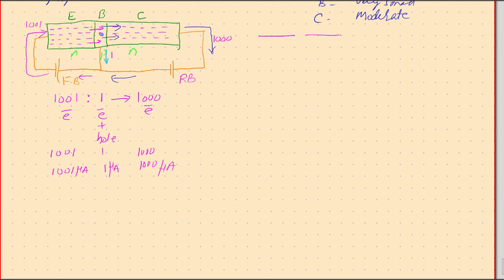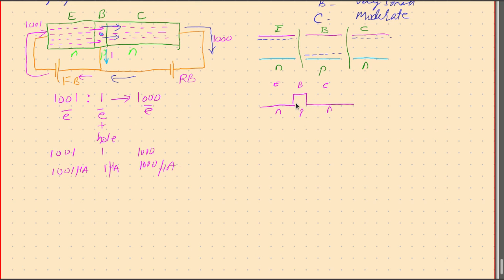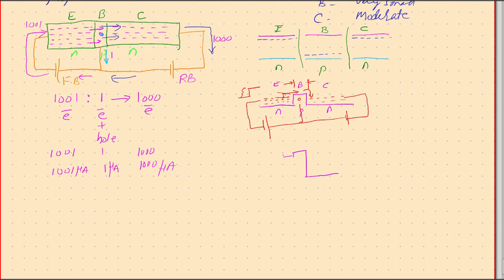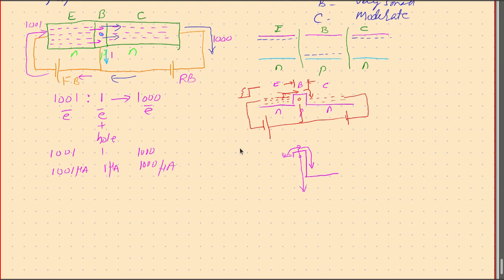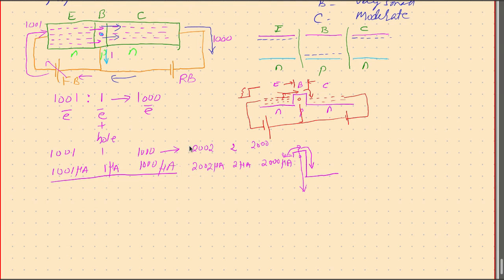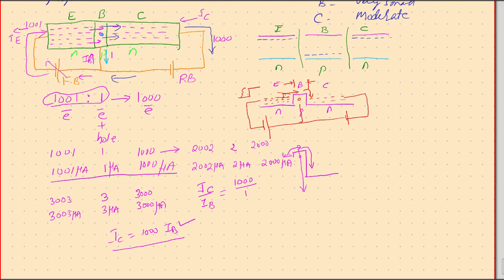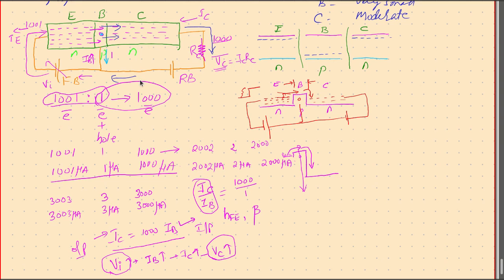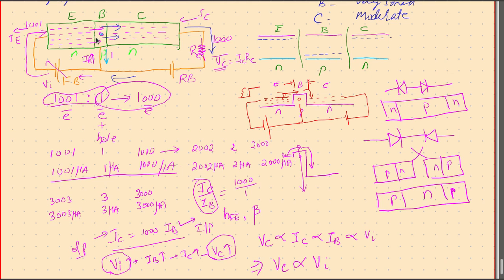Devices Transistors 3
Energy band explanation of npn transistor functioning